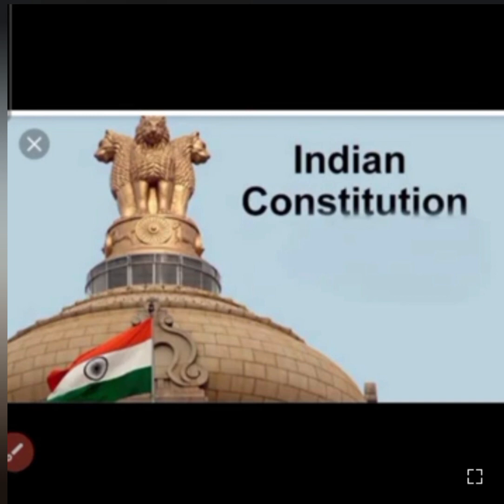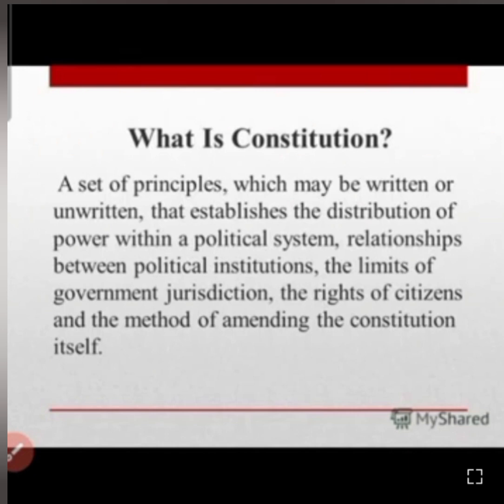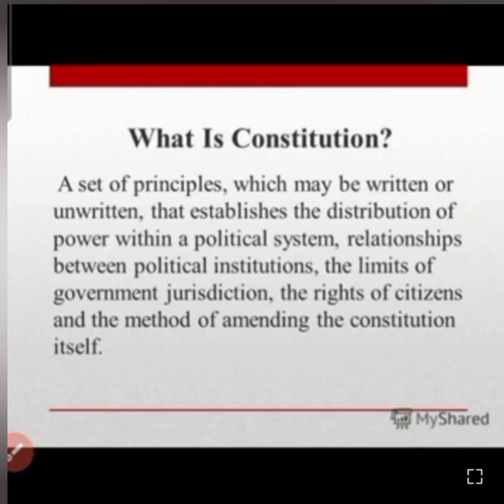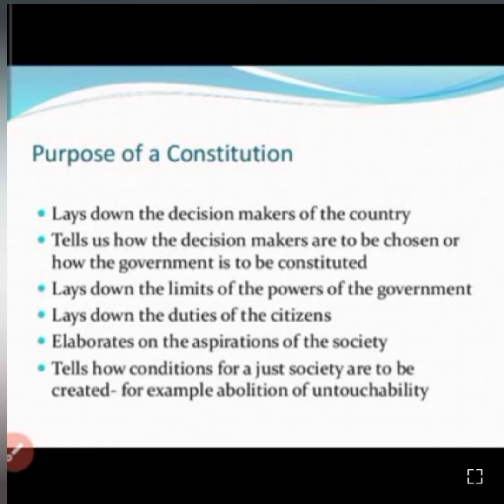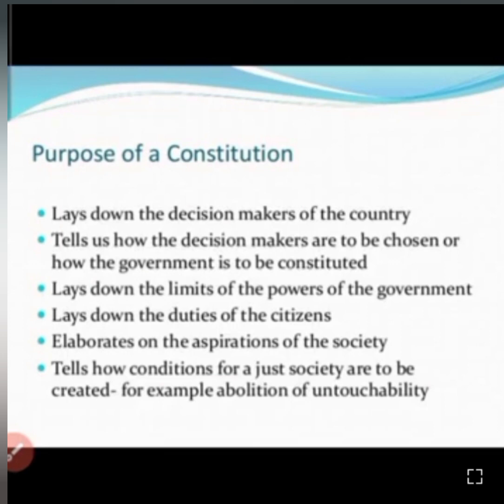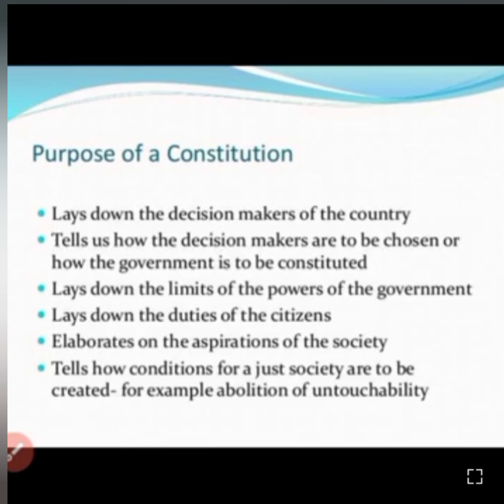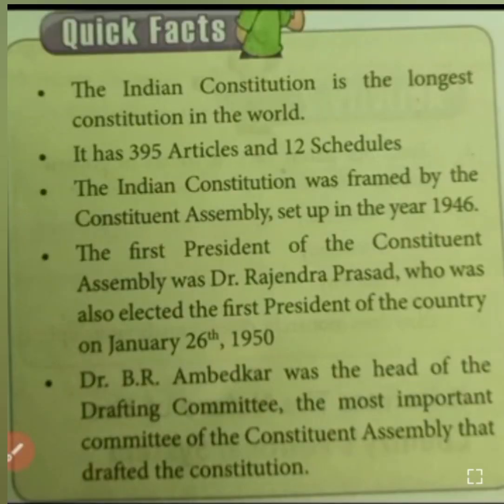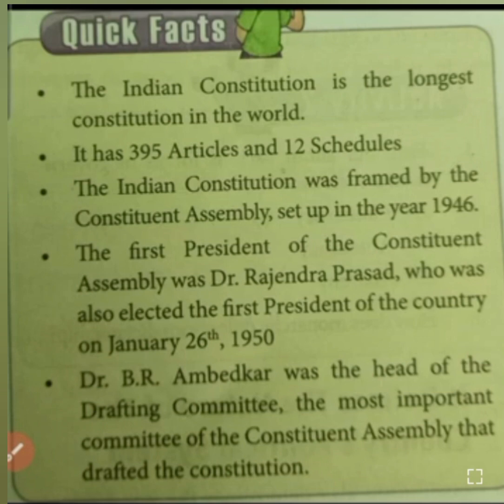Class- VIII Social science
The Indian Constitution